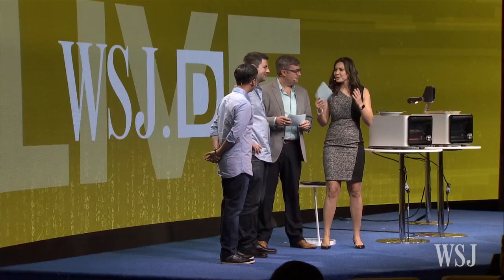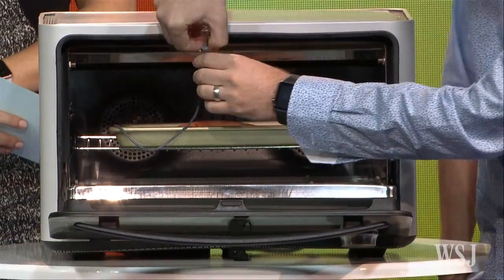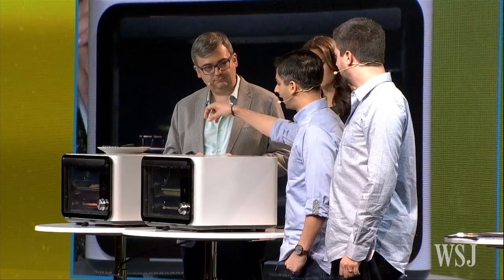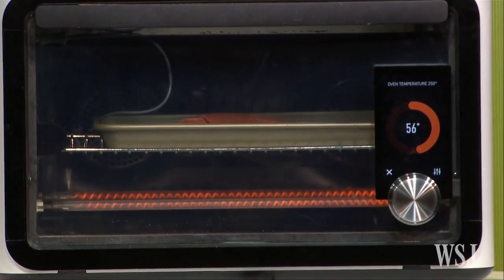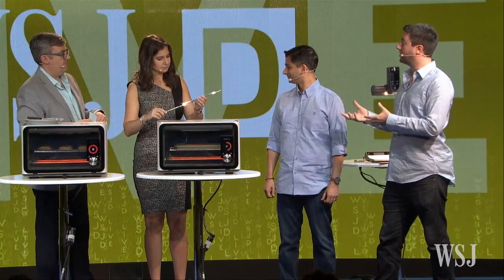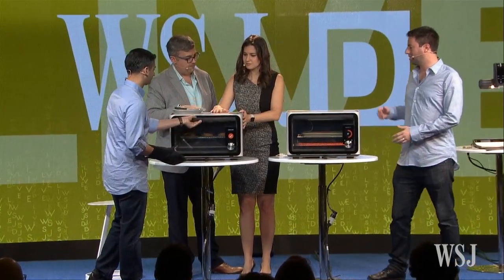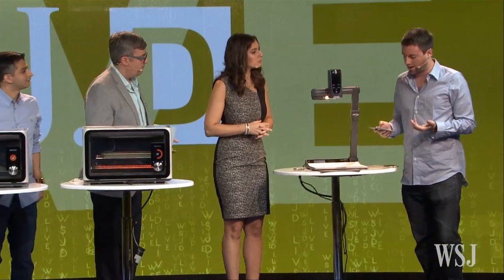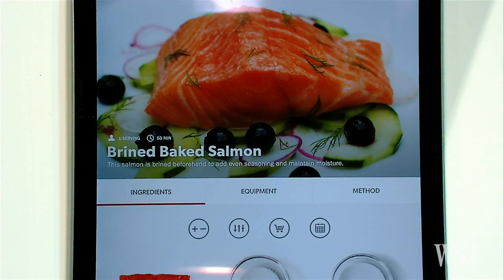The Intelligent Oven June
A look at an oven that identifies what you're cooking, sets the appropriate temperature, and turns itself off when your food is ready at the WSJDLive 2015 conference in Laguna Beach, Calif.